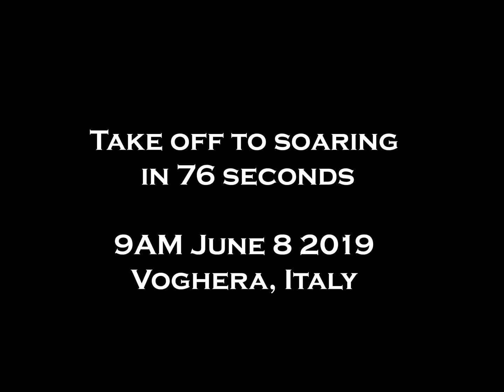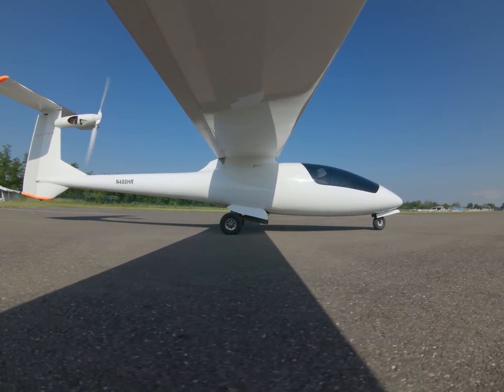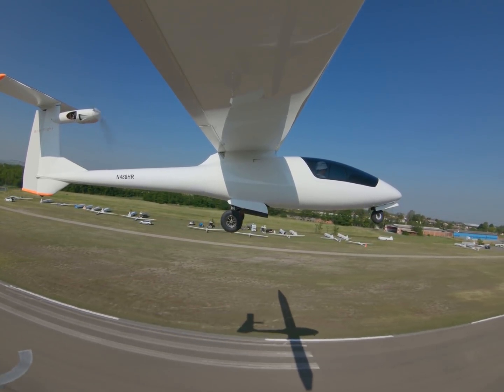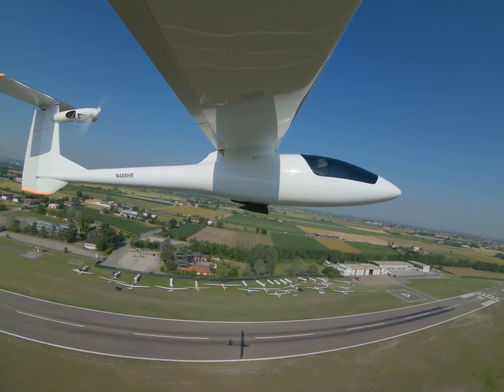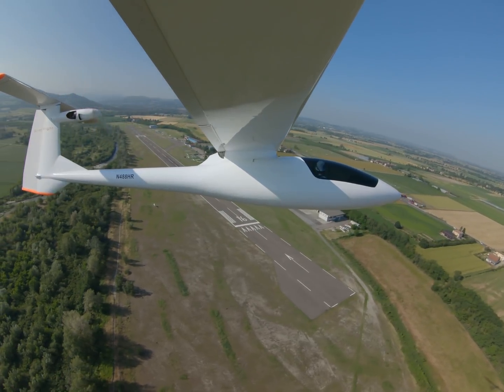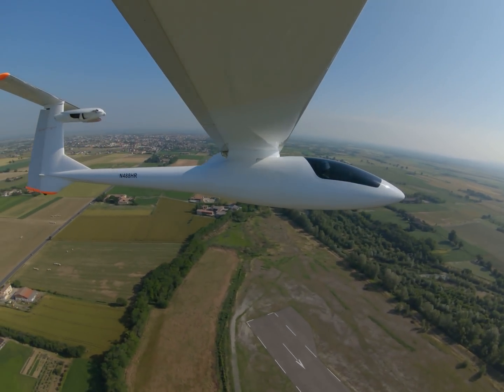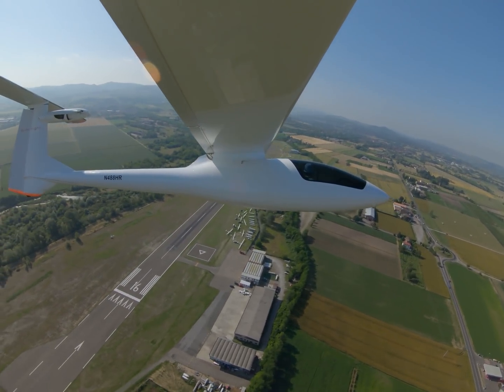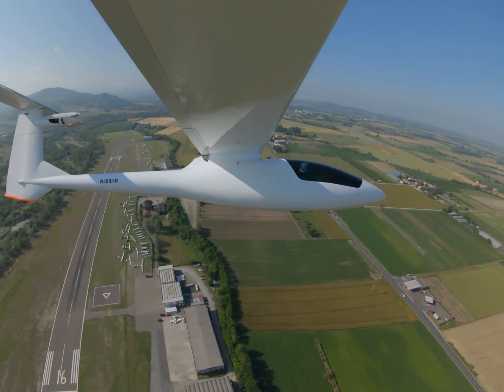Take off into thermal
This video was made to show the efficiency of the take off with electric motor.  With only 15 kW of electricity used, I reach a thermal and soaring 76 seconds after take off!